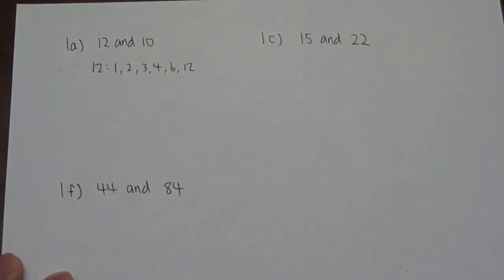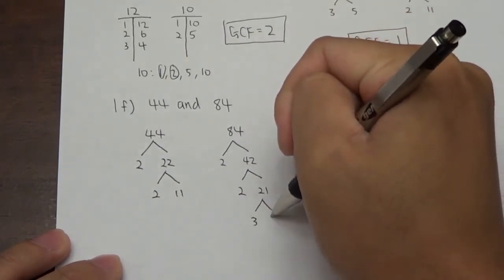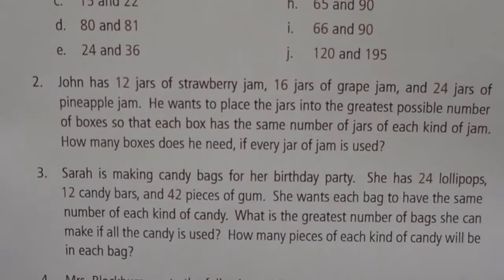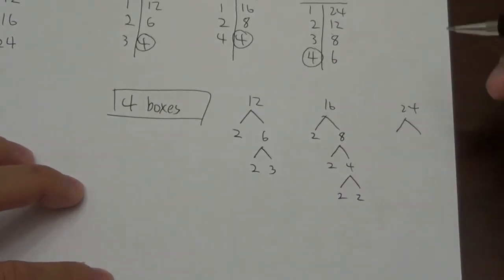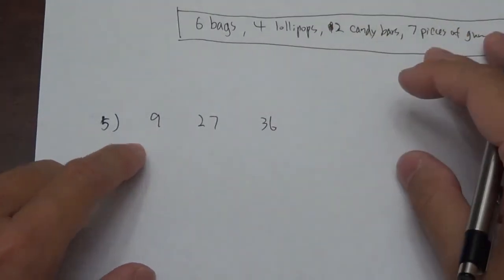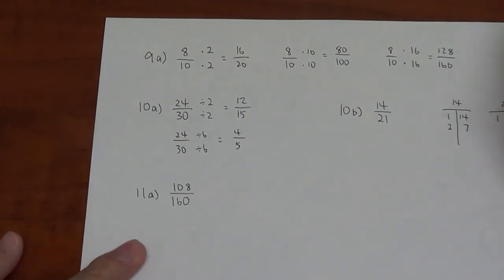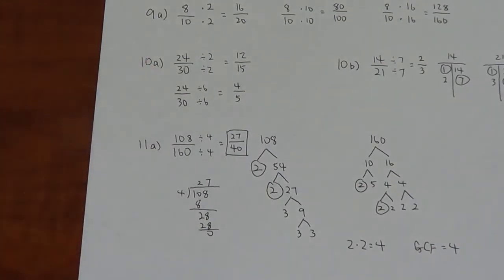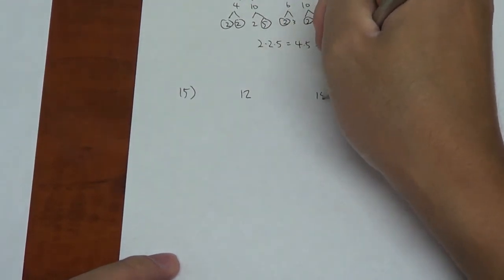Ch 8-1 Homework Help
1) 0:00
2) 8:48
3) 15:53
5) 18:47
9) 19:43
10) 21:23
11) 24:27
14) 28:33
15) 32:06